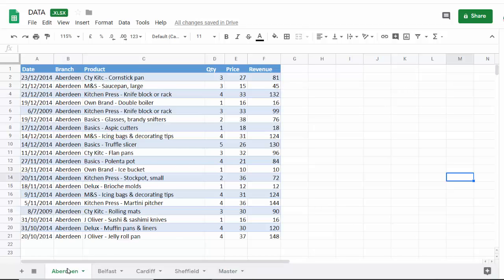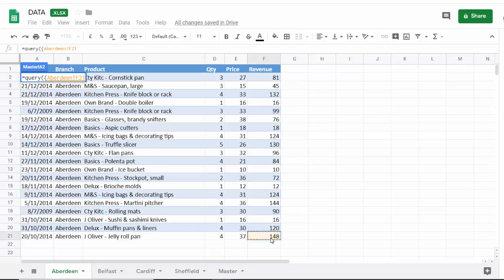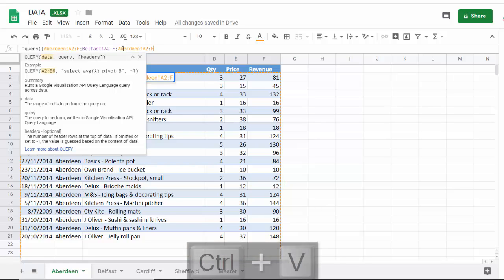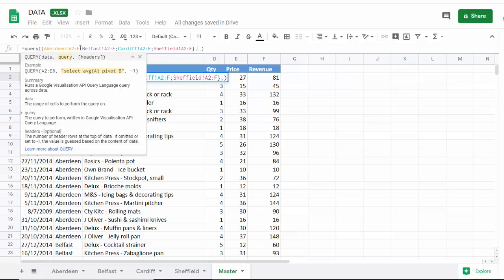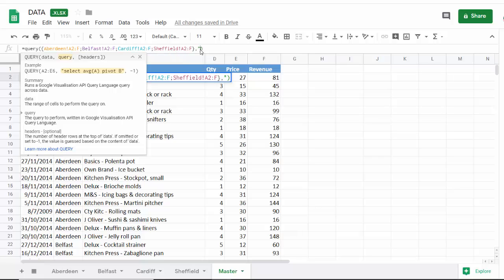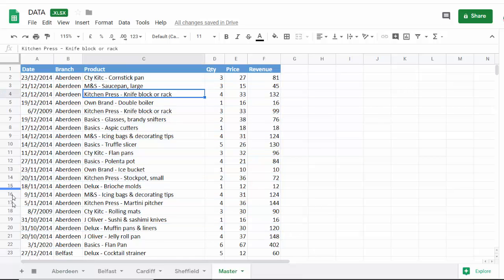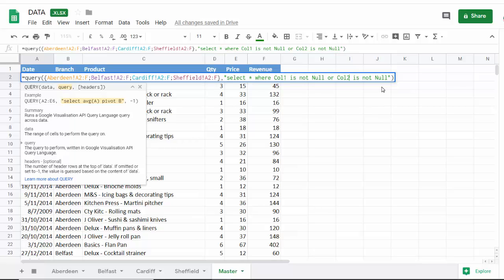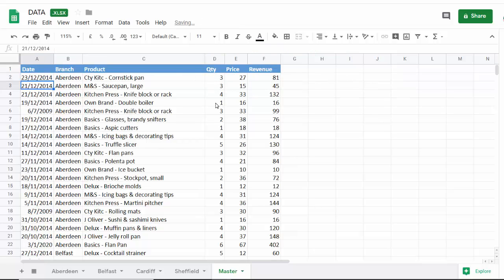Combine or Pull Data from Multiple Sheets into a Master sheet in Google Sheets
This video demonstrates how to combine or pull date from multiple sheets or tabs into a single master sheet in Google sheets.  This method will also automatically update the master sheet when new data is added to the individual sheets. This video will be useful for you if you are asking the following questions:

1) How to pull data from multiple tabs in Google sheets
2) How do I merge data from multiple sheets in Google Sheets?
3) How do I combine multiple worksheets into one?